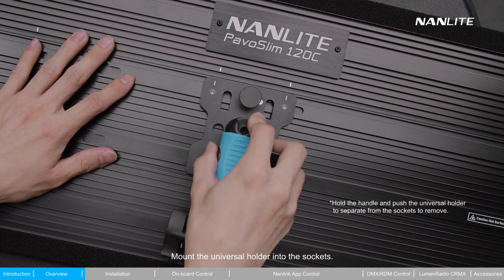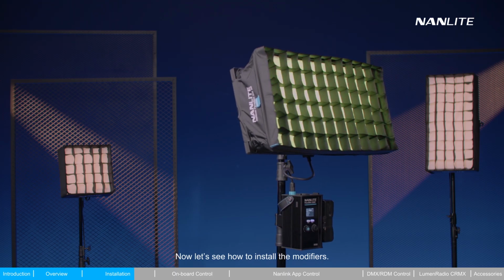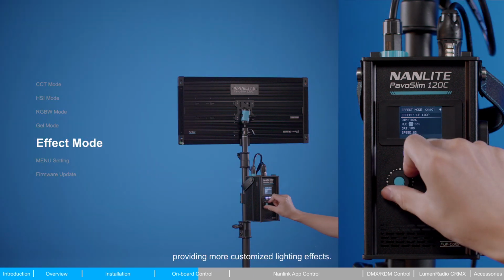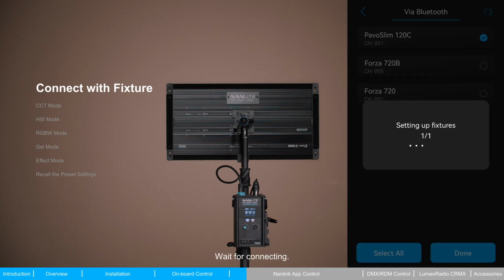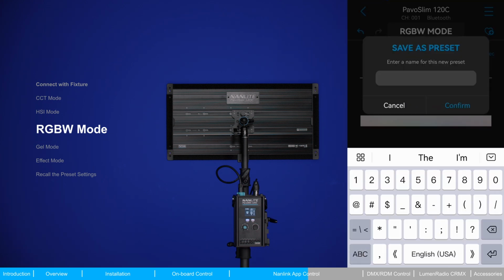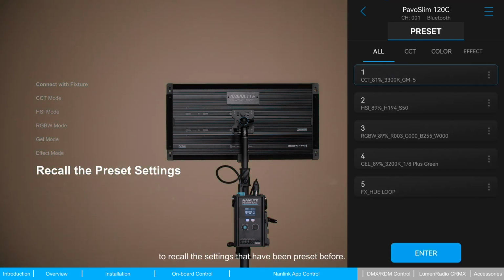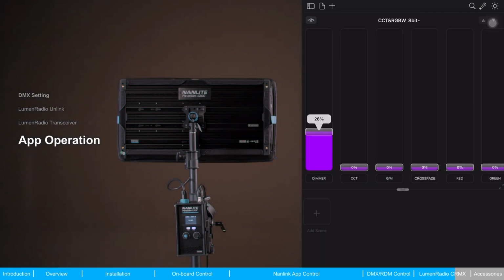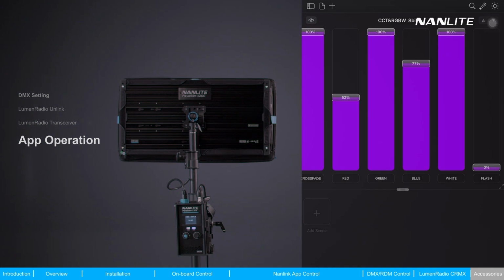Shine Brighter, Setup Simpler - The Nanlite PavoSlim 60C/120C Operation Tutorial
Slim yet Rugged, Compact yet Bright.

This operation video guides you through the intricate yet simple process of operating Pavoslim 60C/120C, allowing you to create an ambiance of elegance and brilliance.